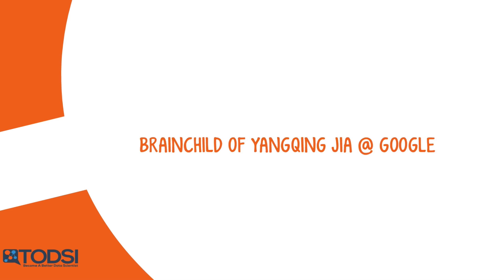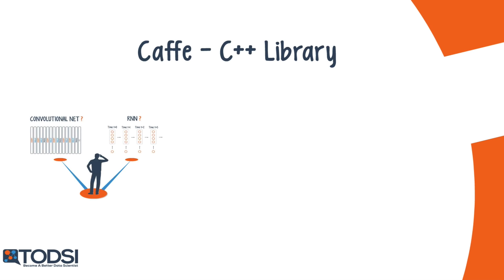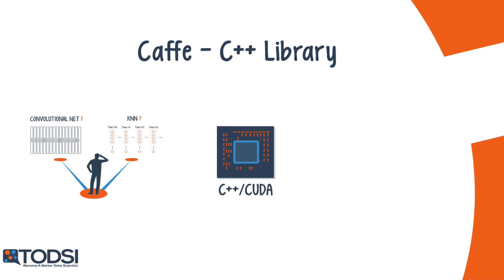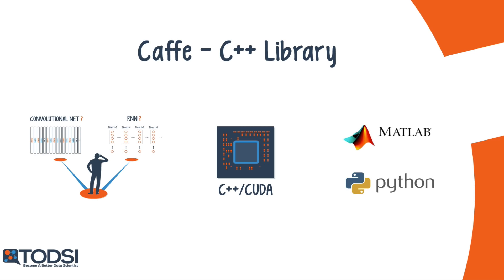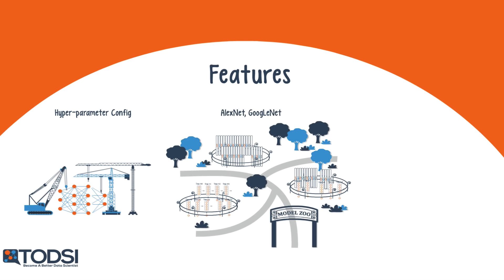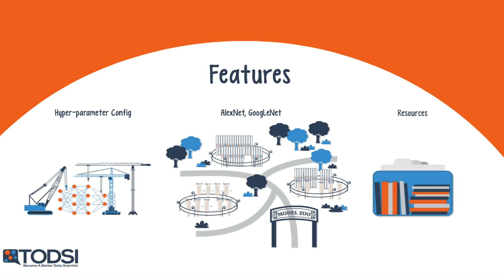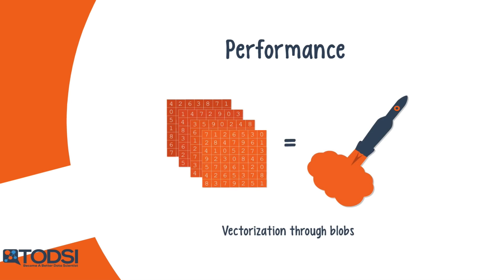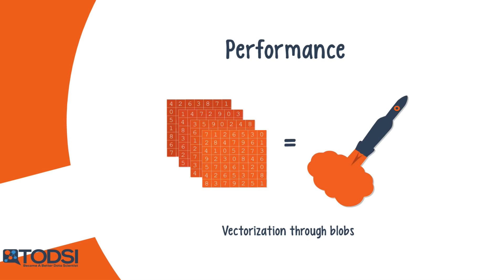Caffe - Ep. 20 (Deep Learning SIMPLIFIED)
Caffe is a Deep Learning library that is well suited for machine vision and forecasting applications. With Caffe you can build a net with sophisticated configuration options, and you can access premade nets in an online community.

Caffe is a C++/CUDA library that was developed by Yangqing Jia of Google. The library was initially designed for machine vision tasks, but recent versions support sequences, speech and text, and reinforcement learning. Since it’s built on top of CUDA, Caffe supports the use of GPUs.

Caffe allows the user to configure the hyper-parameters of a deep net. The layer configuration options are robust and sophisticated – individual layers can be set up as vision layers, loss layers, activation layers, and many others. Caffe’s community website allows users to contribute premade deep nets along with other useful resources.

Vectorization is achieved through specialized arrays called “blobs”, which help optimize the computational costs of various operations.

Have you ever used the Caffe library in one of your Deep Net projects? Please comment and share your experiences.

Credits
Nickey Pickorita (YouTube art) -